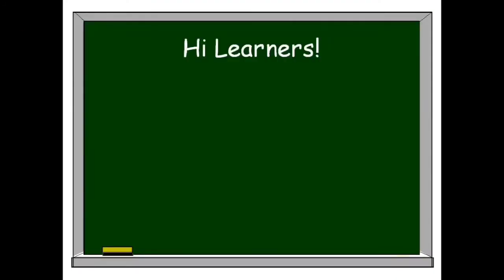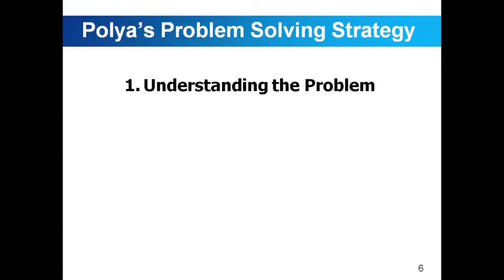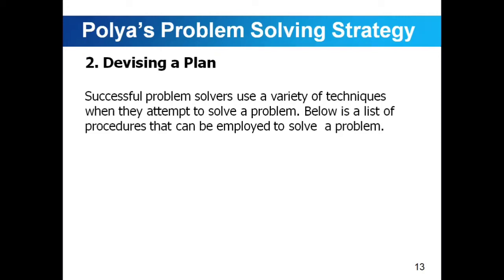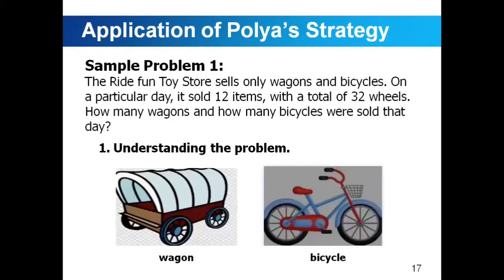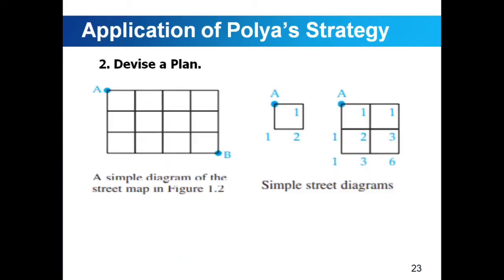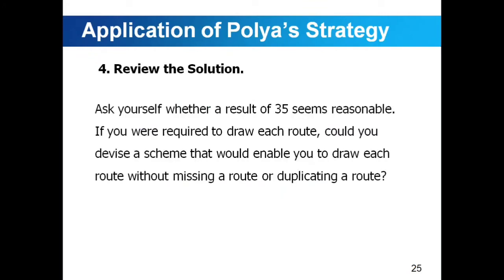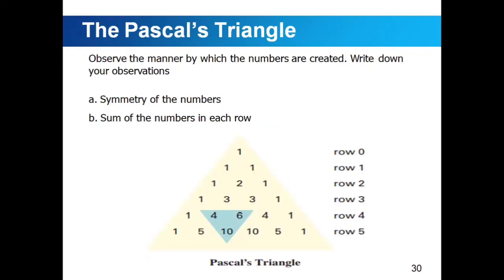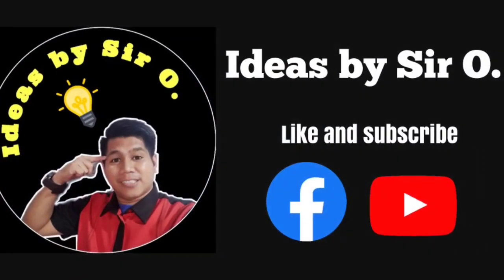Problem Solving Part 2 | Lesson 6 | Mathematics in the Modern World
Hi learners, this is the part 2 of episode 6 of my video lesson series on Mathematics in the Modern World.

Hope you have fun in your Math learning journey. God bless! 😊